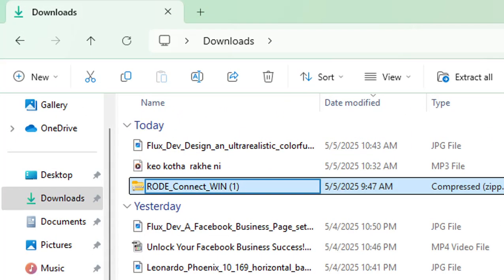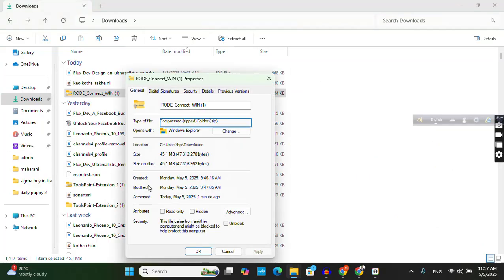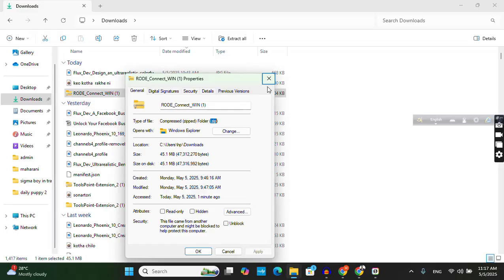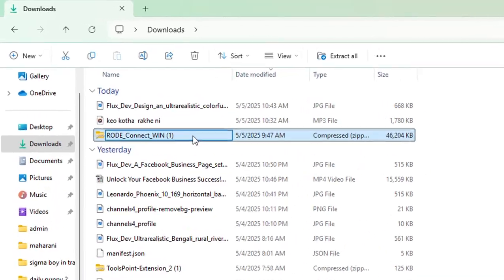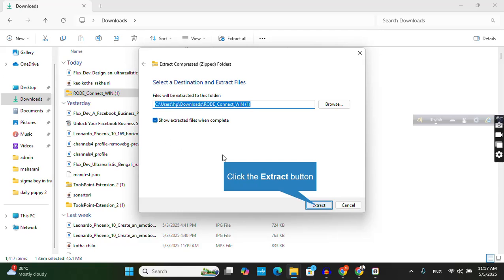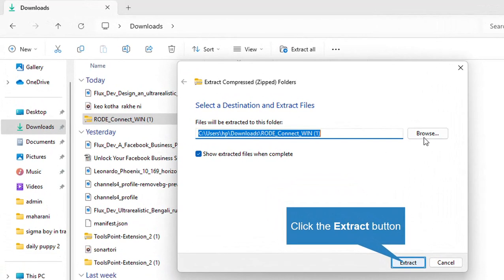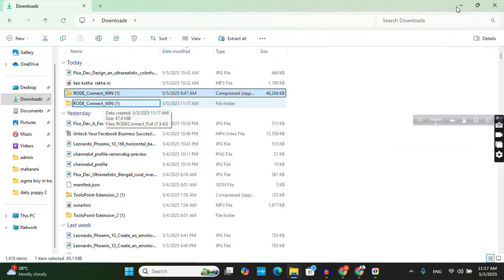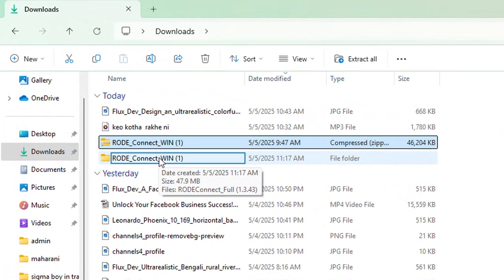unzip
Welcome to 1 Minute School, where we simplify tech in under 60 seconds! 💡
In this tutorial, you’ll learn how to unzip (extract) files on both Windows and mobile devices quickly and easily.

🎯 What you’ll learn in this video:
✅ How to unzip files on Windows without extra software
✅ Using free apps to unzip on Android or iPhone
✅ What ZIP files are and why they’re used
✅ Bonus: How to compress files into a ZIP again

💡 Unzipping files is an essential digital skill — perfect for downloading apps, resources, or project folders.